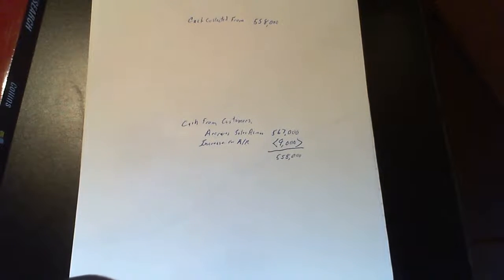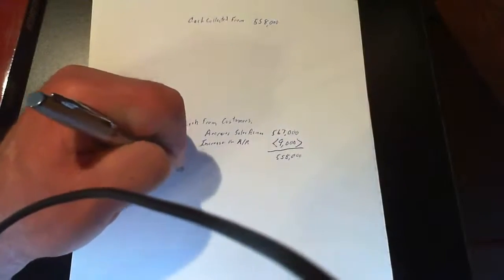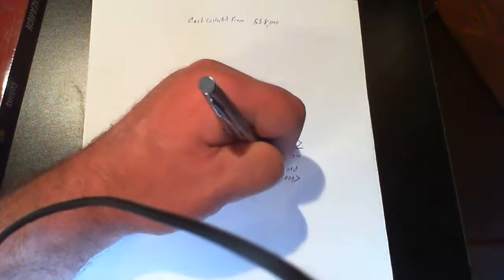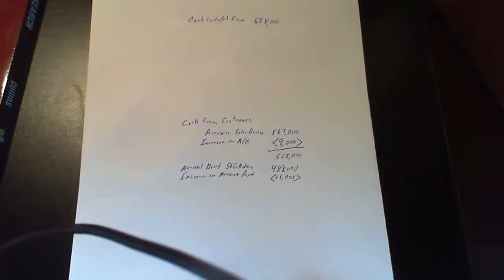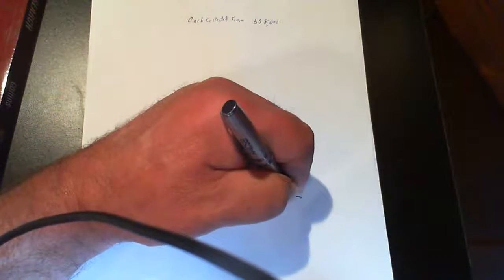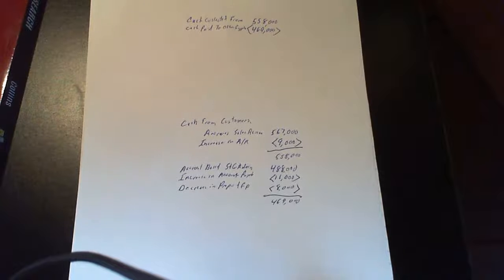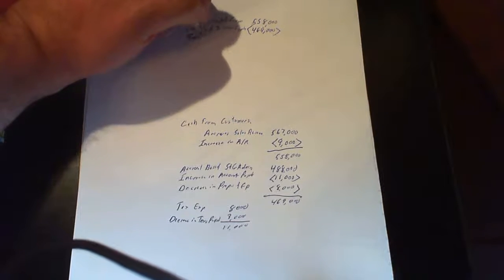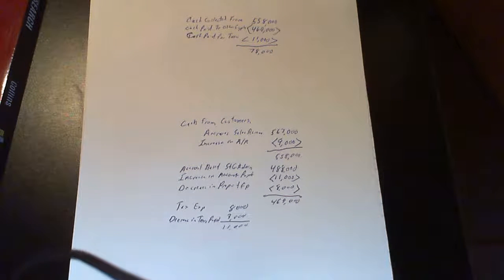Intermediate II Brief Exercise 22-19